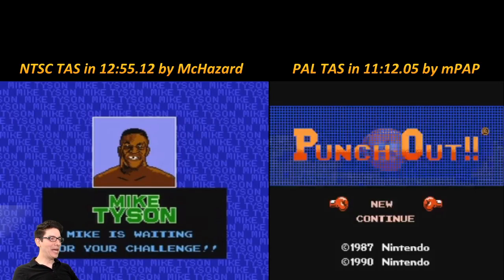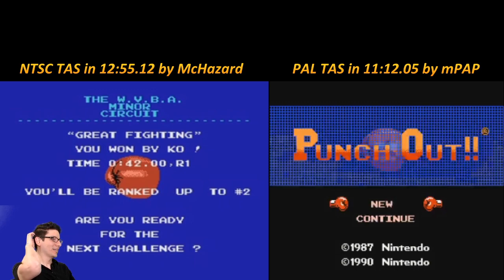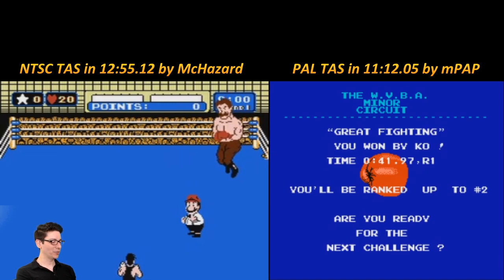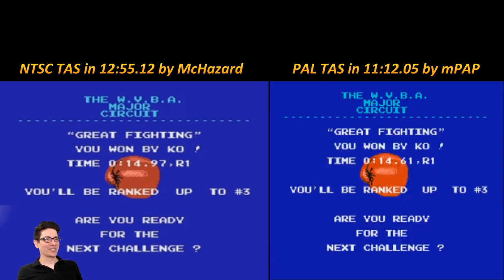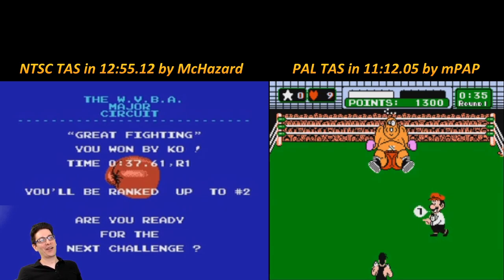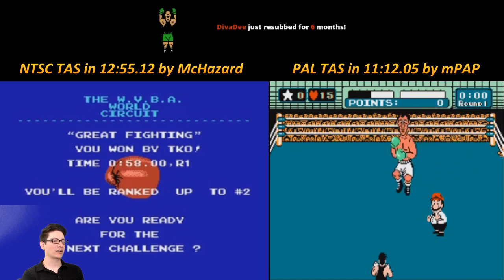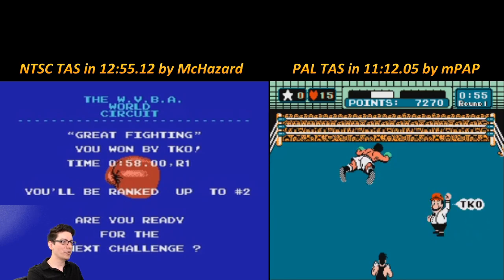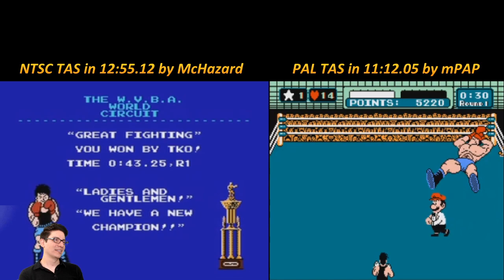Glass Joe in 41? Great Tiger in 24? How is this Possible?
I watch and react to mPap's new Punch-Out!! TAS done on PAL that showcases some crazy fights. mPap is along to provide insight into all the madness as we watch and compare to the standard NTSC version of the game.